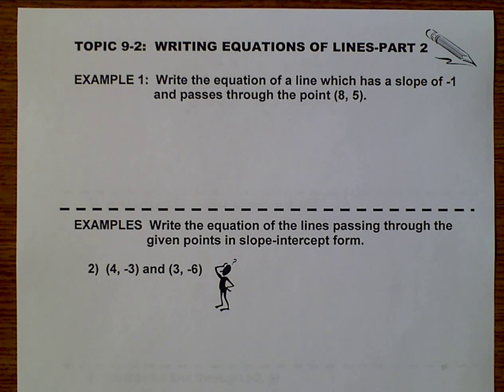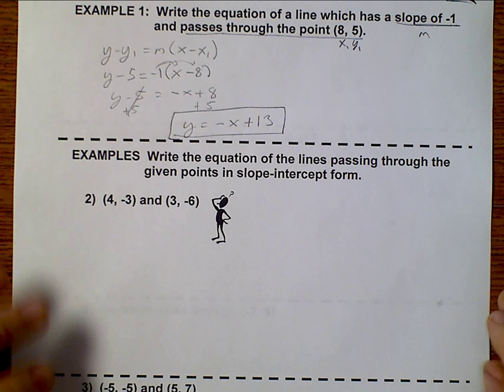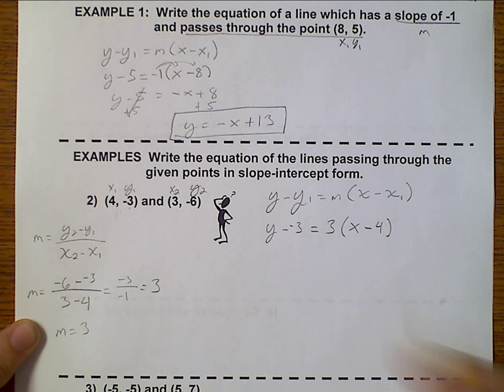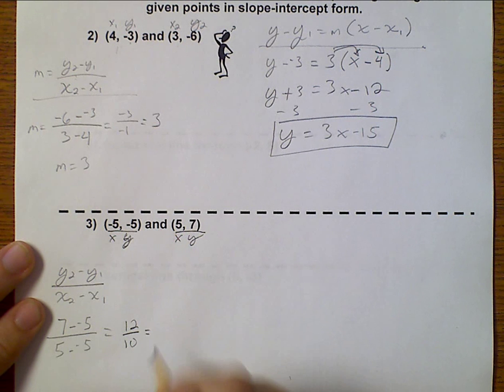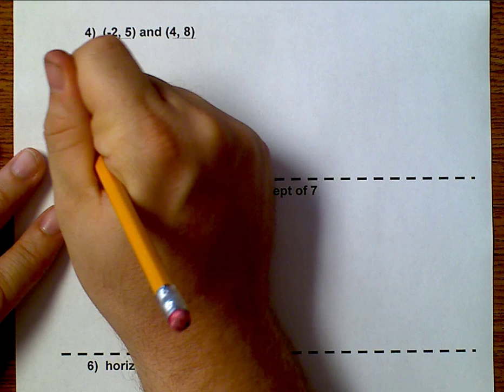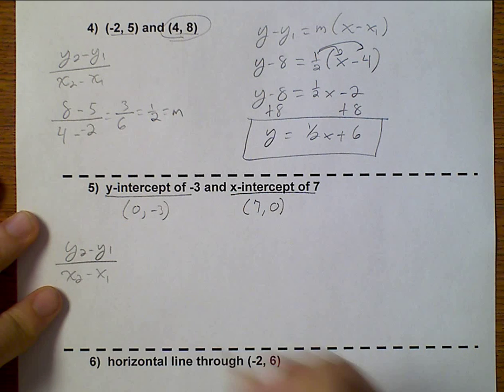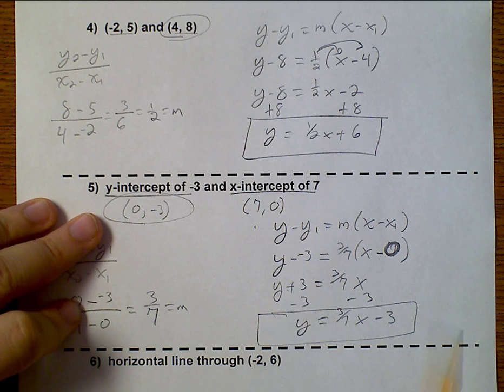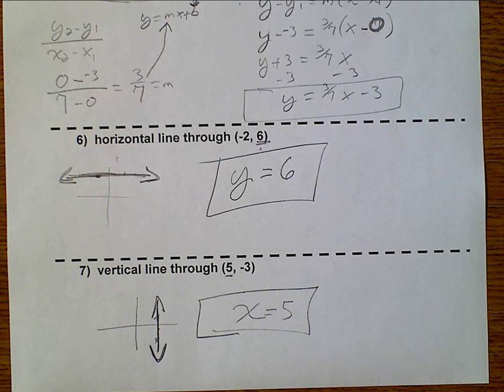Algebra 1 (Topic 9-2) Writing Equations of Lines - Part 2